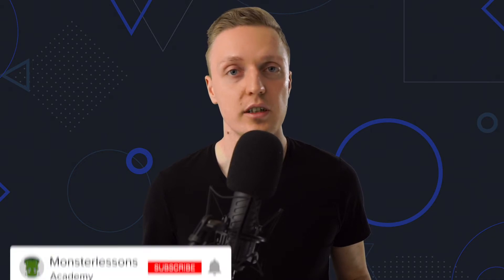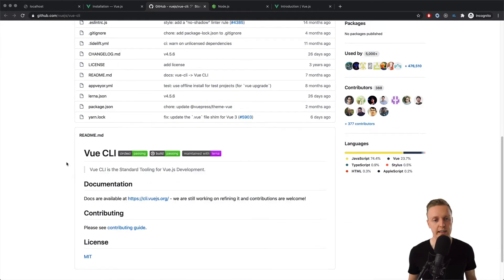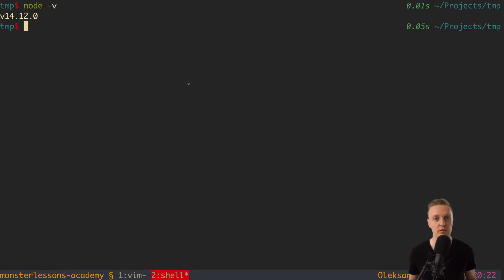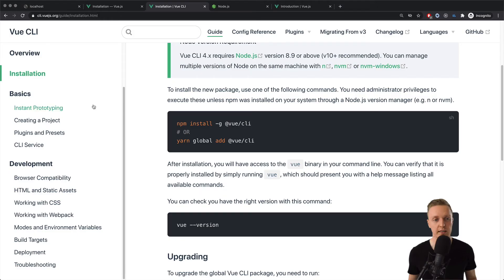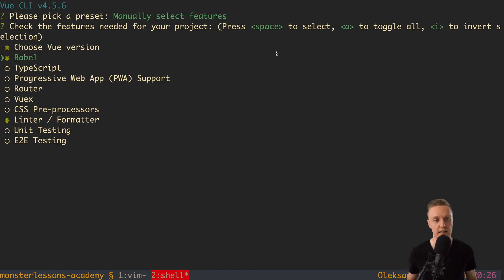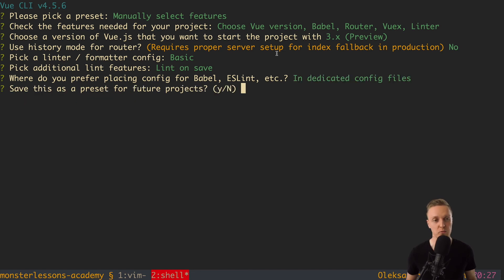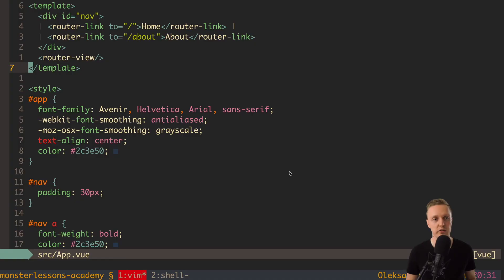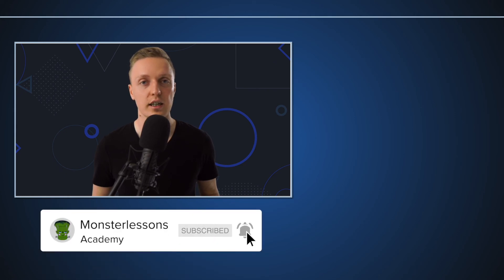Install Vue Project - Simple Steps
In this video you will learn correct Vue installation using Vue CLI tool. Vue CLI installation is the best tool to generate real Vue application which will give you out of the box web server, page reloading, building and is fully configured to using Vue.

TIMESTAMPS
0:00 Introduction
0:37 Installing vue-cli and node
4:08 Generating Vue project
7:20 Cleaning a project
8:16 Summary